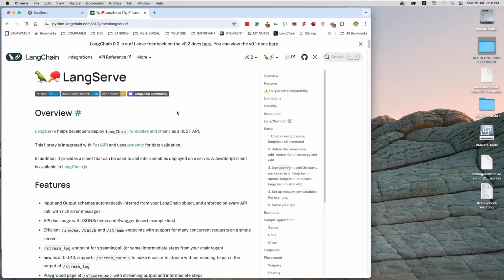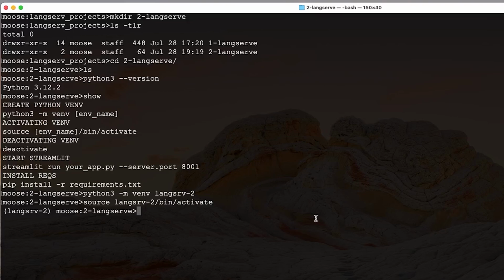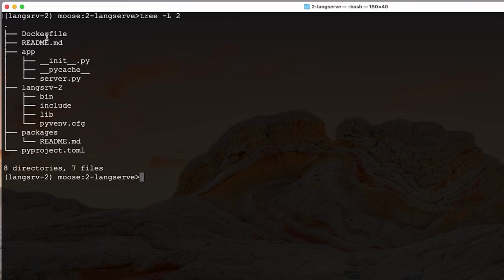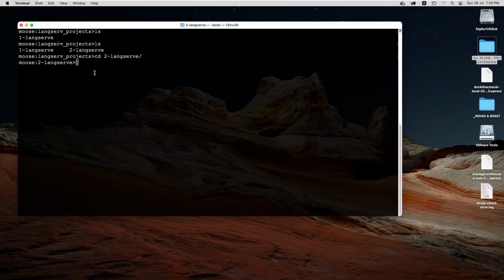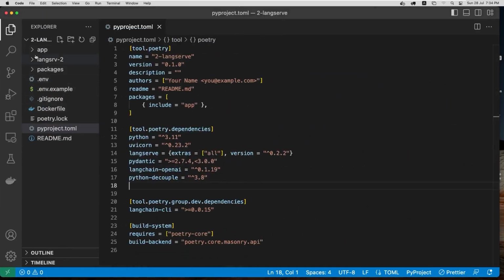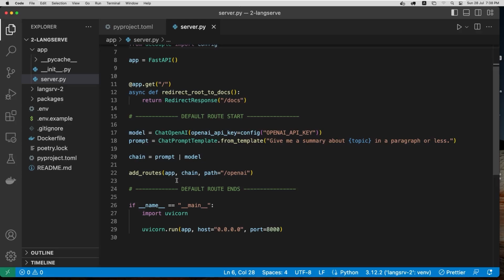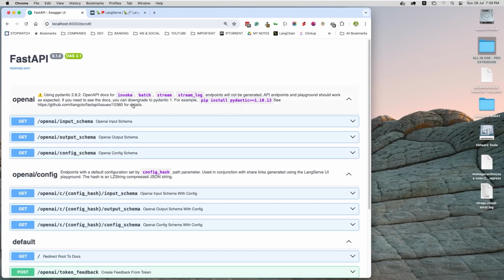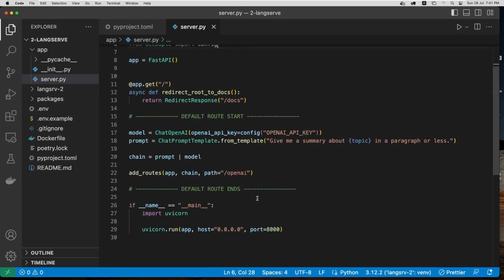Langchain LangServe: Installation and Configuration: Poetry LCEL & OpenAI: AI Response Streaming API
Welcome to this in-depth, step-by-step guide on installing and configuring **Langchain LangServe**. This tutorial is perfect for developers looking to integrate AI response streaming APIs using Langchain LangServe, Poetry, and OpenAI. Whether you are a seasoned developer or just getting started, this guide will walk you through every detail, ensuring a smooth setup and testing experience.

1. **Installation of Langchain LangServe**:
   - A comprehensive guide on installing Langchain LangServe using Poetry.
   - Detailed commands and steps to ensure a successful installation.

2. **Configuration of Langchain LangServe**:
   - How to configure LangServe for optimal performance.
   - Setting up environment variables and necessary configurations.

3. **LCEL (LangChain Execution Language)**:
   - An introduction to LCEL and its role in Langchain.
   - How to use LCEL to manage and execute your AI models efficiently.

4. **Integration with OpenAI**:
   - Setting up OpenAI with LangServe.
   - Step-by-step instructions to integrate OpenAI for AI response streaming.

5. **Testing with OpenAI Playground**:
   - How to test your LangServe setup using the OpenAI Playground.
   - Tips and tricks to ensure your AI models are responding correctly.

### 📖 **Detailed Guide Content**:

**1. Installing Langchain LangServe**:

  - Verify installation: `poetry --version`

  - Command: `poetry new my-langserve-project`
  - Navigate to project directory: `cd my-langserve-project`

- **Step 3**: Add Langchain LangServe as a dependency
  - Command: `poetry add langchain`

**2. Configuring Langchain LangServe**:

- **Step 4**: Setup environment variables
  - Create a `.env` file with necessary configurations:
    OPENAI_API_KEY=your_openai_api_key
    LANGSERVE_PORT=8000

- **Step 5**: Update `pyproject.toml`
  - Ensure your `pyproject.toml` includes LangServe configurations:
    ```toml
    [tool.poetry.dependencies]
    python = "^3.8"
    langchain = "^0.1.0"

**3. Utilizing LCEL (LangChain Execution Language)**:

- **Step 6**: Create LCEL scripts
  - Example script to load and run models:
    ```lcel
    load_model("gpt-3.5-turbo")
    run_model(input="What is the capital of France?")

**4. Integrating with OpenAI**:

- **Step 7**: Setup OpenAI
  - Ensure OpenAI API key is set in your environment variables.
  - Install OpenAI Python client:
    - Command: `poetry add openai`

- **Step 8**: Update LangServe configuration
  - Configure LangServe to use OpenAI models:
    ```python
    from langchain import LangServe

    server = LangServe(model="gpt-3.5-turbo", api_key=os.getenv("OPENAI_API_KEY"))
    server.run()

- **Step 9**: Start LangServe
  - Command: `langchain serve`

- **Step 10**: Test in OpenAI Playground
  - Navigate to OpenAI Playground.
  - Input your test prompts and ensure LangServe is streaming responses correctly.

- **Comprehensive Guide**: This video provides a detailed walkthrough of installing, configuring, and testing Langchain LangServe.
- **Hands-On Experience**: Follow along with practical examples and real-world use cases.
- **Enhance Your Skills**: Perfect for developers looking to enhance their knowledge in AI and response streaming APIs.
- **Optimize Performance**: Learn how to configure LangServe for optimal performance with OpenAI.

Don't miss out on this detailed and informative tutorial that will elevate your AI development skills. 🚀